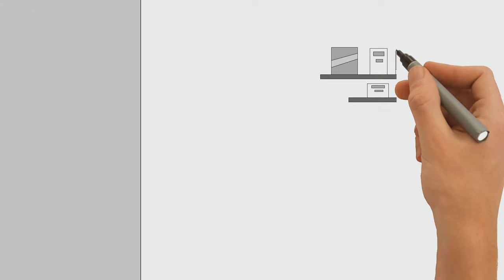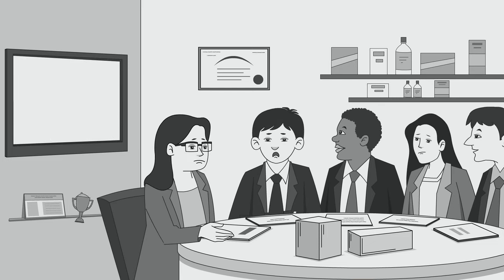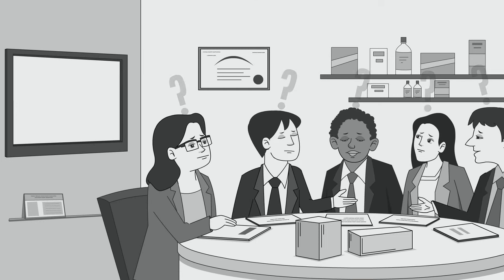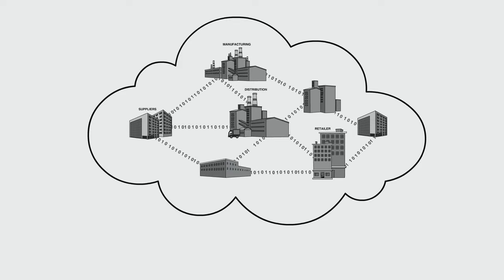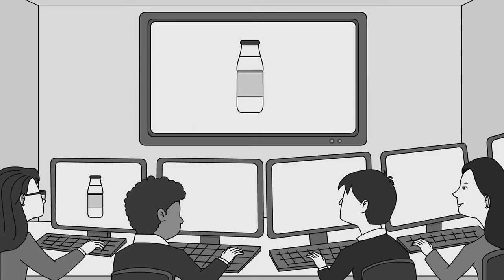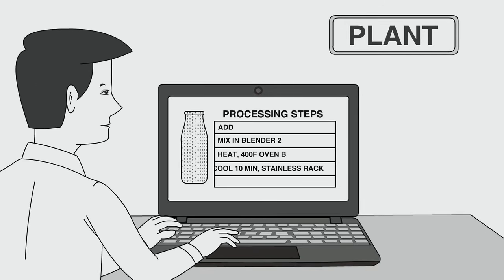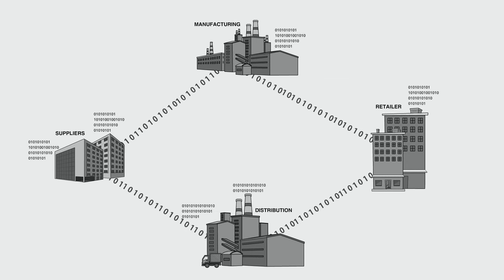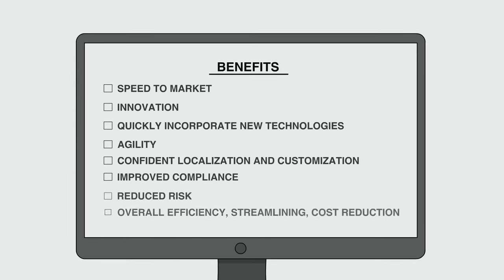Digitalization in the Food & Beverage Industry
Food and beverage executives are struggling with how to survive today’s unprecedented industry disruption. They’re feeling the pressure from new, digital competitors that leverage the digital enterprise to get closer to customers and rapidly launch innovative, new products with high levels of quality and productivity. Independent research firm Tech-Clarity explains how digitalization fundamentally changes the game for CPG companies by digitalizing R&D and production, and allowing companies to use analytics to make knowledge a competitive weapon.

Learn more about multiphysics simulation in the food and beverage industry.